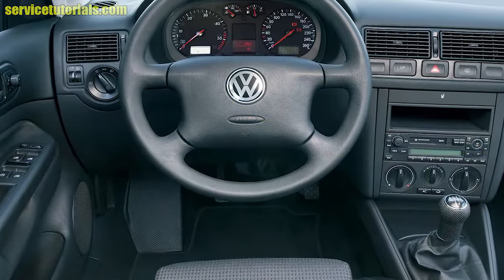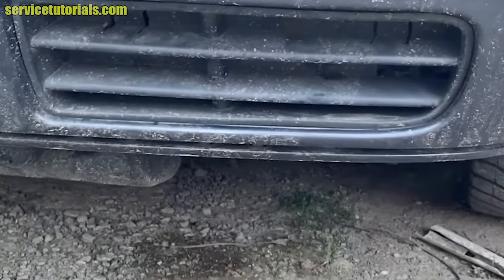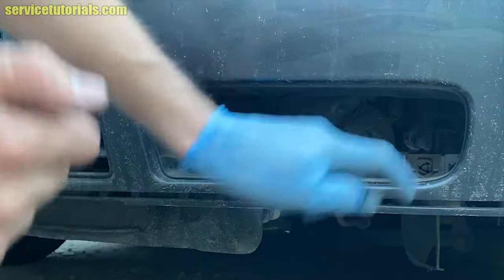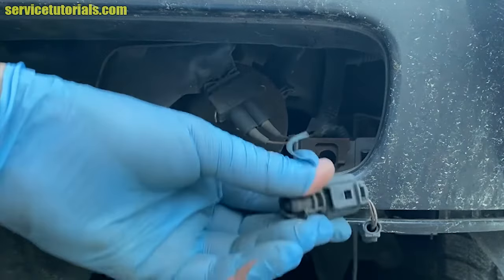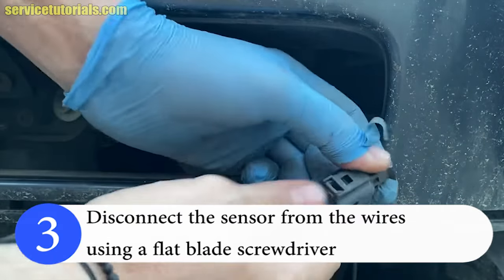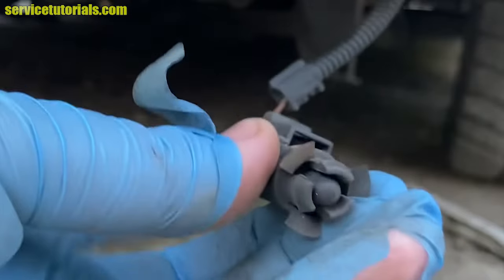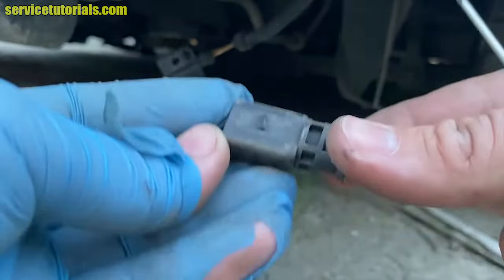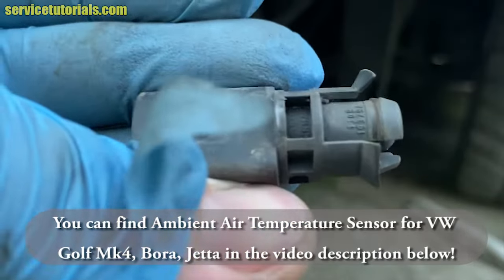VW Golf Mk4, Jetta, Bora G17 Ambient or Outside Temperature Sensor Location & Replacement in 3 steps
If you having problems with outside temperature on the dash (instrument cluster display) when you turn on the ignition on your VW Golf Mk4, Jetta, Bora and I mean when the temperature is innacurate or it's not working properly, you should remove and replace or check the wires from the G17 sensor.

For US customers:
HERE you can find Ambient / Outside Temperature Sensor for VW Golf Mk4, Jetta, Bora, Skoda Fabia, Beetle

See More Products for VW Golf 4, Mk4, Bora, Jetta HERE:
- 12-Piece Magnetic Torx Screwdrivers Set, Security Tamper Proof
- Window Panel Switch for VW Golf Mk4 (2-door model)
- 5 Speed Manual Gear Shifter Knob for VW MK4 GOLF/Jetta/Bora
- Cool White Interior LED Kit + Installation for Volkswagen Golf Mk4
- Sequential LED Side Indicator for VW Golf MK4/Jetta/Bora
- Front Headlight Eyelids for VW Golf 4 Golf4 MK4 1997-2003